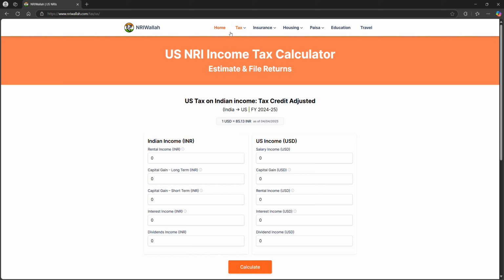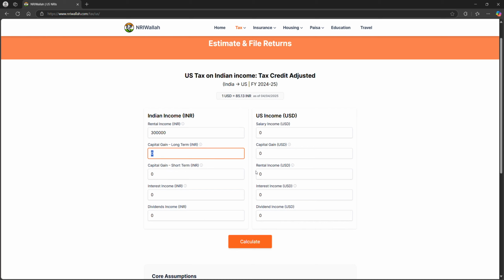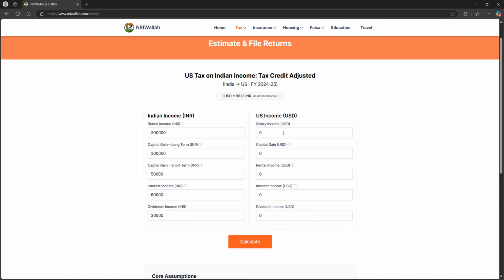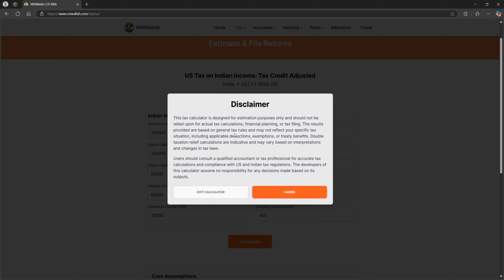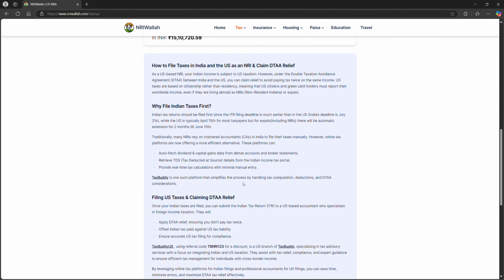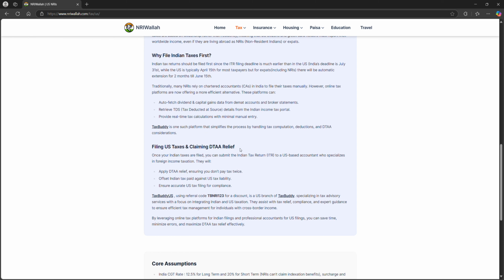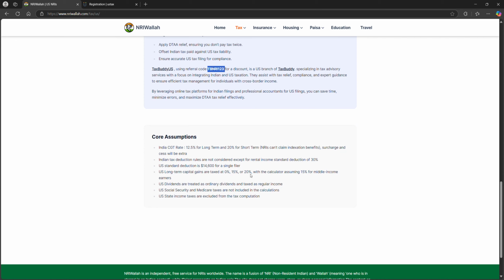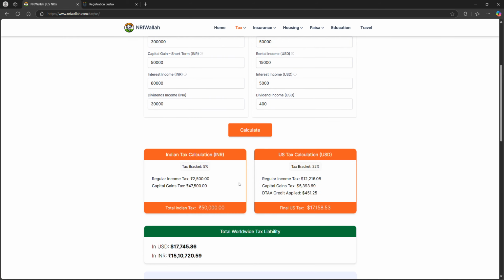US NRI: Estimate and File your taxes for FY 2024-25 using dual income tax calculator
US NRIs would need to declare their Indian income (Foreign Income section) in their tax filings. The video will help how to estimate and plan accordingly for FY 2024/25. Do note this is for estimation purposes only and your actual tax positions need to be assessed by qualified tax accountant. Calculator does not store/share the data and 100% private.